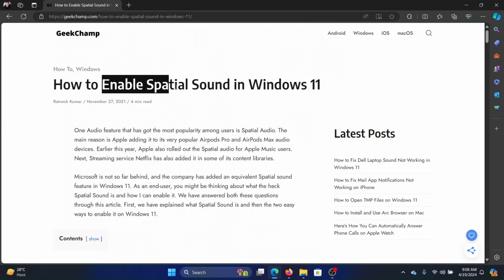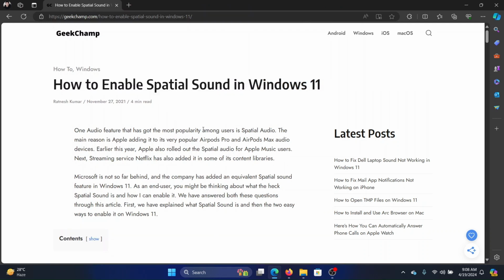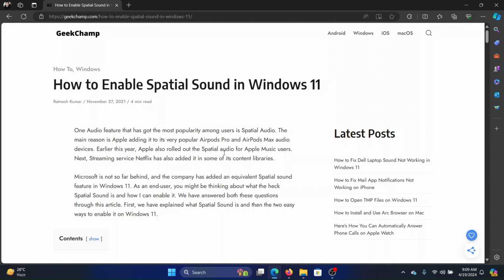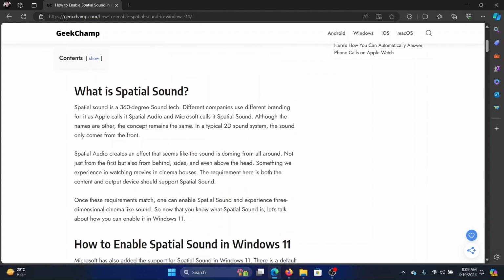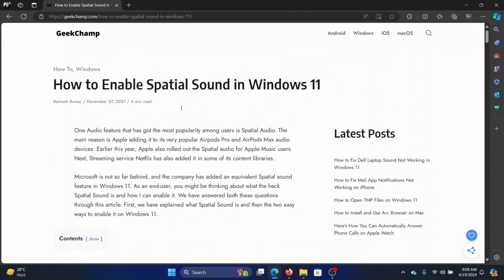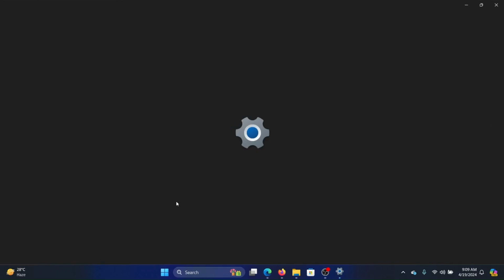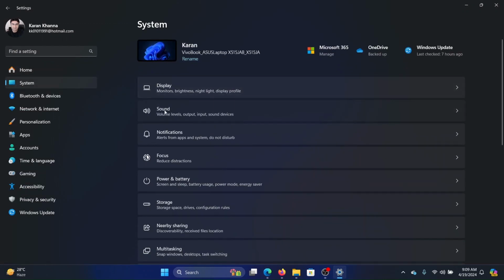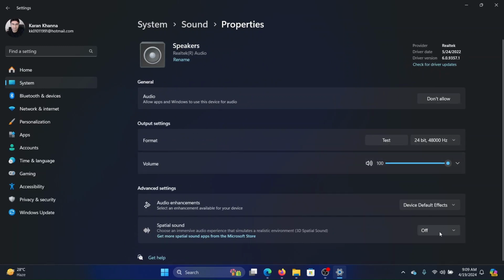How to Enable Spatial Sound in Windows 11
If you wish to enable Spatial Sound on your Windows 11 computer, then please watch this video for the resolutions.